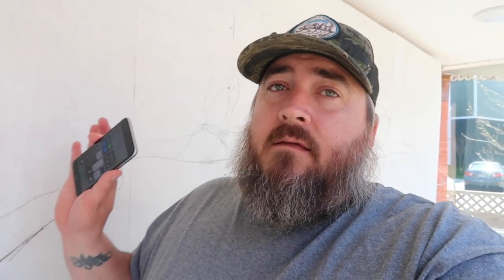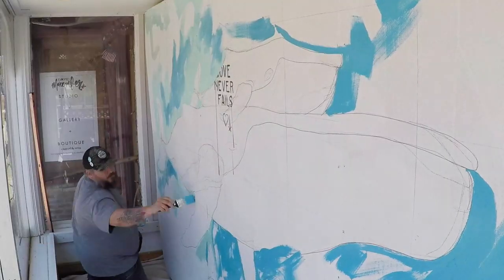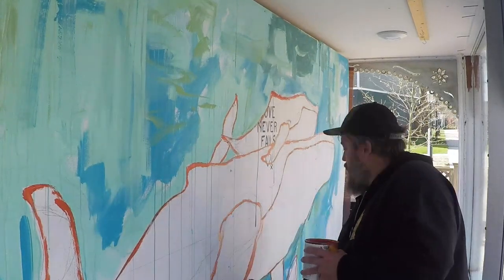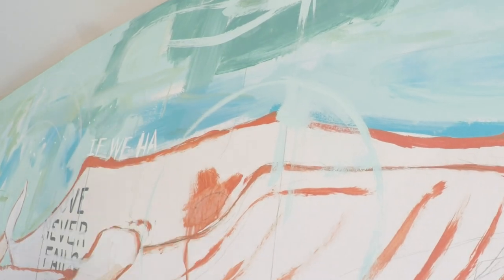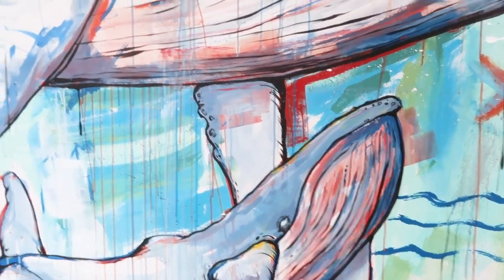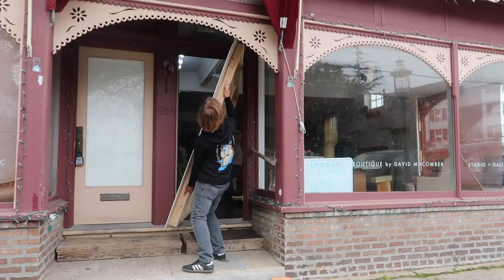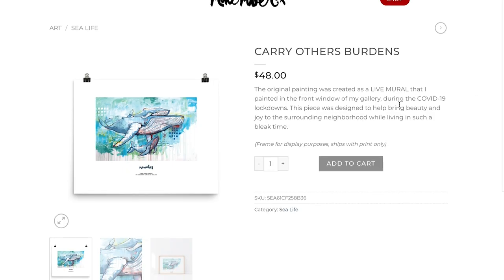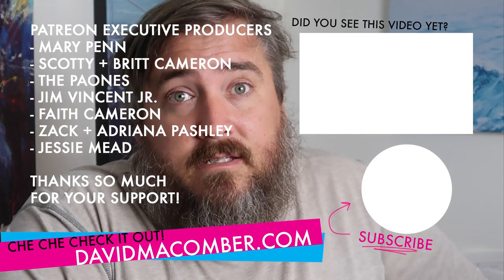Mural for my neighborhood - VLOG 123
Grab your print here - - Only 19 Available -

This is my secret instagram

Mary Penn
Jake Buechler
Scotty + Britt Cameron
Mallory Paone
Sara Buenaventura
the Tozer's
Heather Skinner
Jim Vincent Jr.
Faith Cameron
Zach + Adriana Pashley
Brendan Carson
Jessie Mead